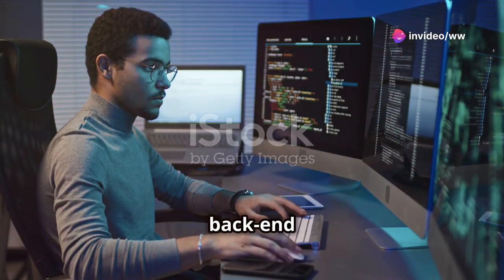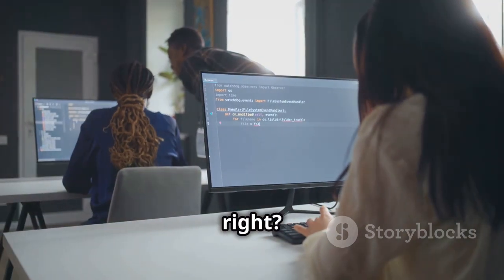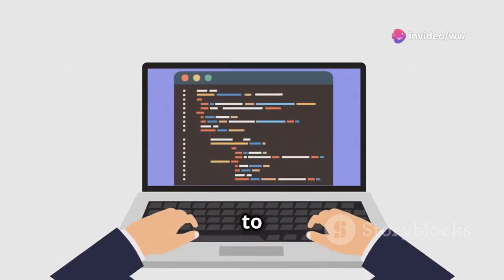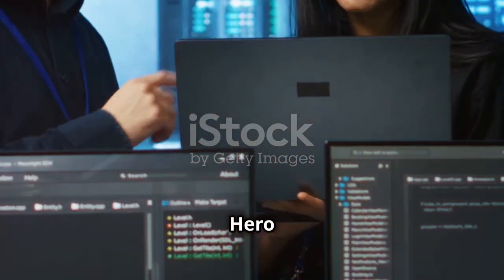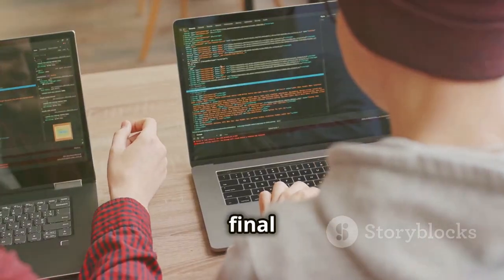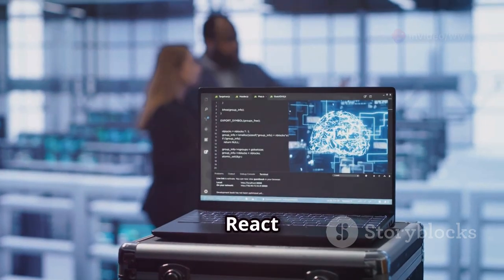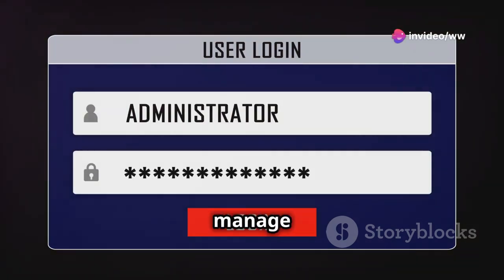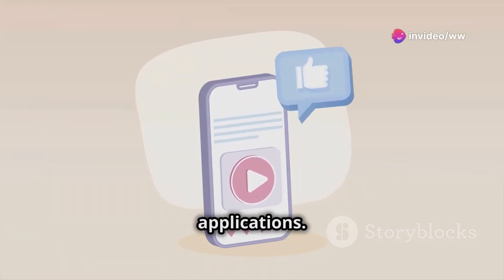Java Full Stack Developer Roadmap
Timecodes:-
0:00 - Intro
0:25 - Mastering Programming Fundamentals with Java
1:14 - Conquering Git and GitHub
2:08 - Building the Face of Your Web Applications
2:50 - Mastering Frameworks like React
3:46 - Building the Engine of Your Applications
4:42 - Mastering SQL and ORM
5:36 - Protecting Your Applications and Users
6:28 - Deploying and Managing Your Java Applications
7:29 - Ensuring Your Code is Rock Solid
8:17 - Building Projects and Showcasing Your Skills
9:12 - Outro